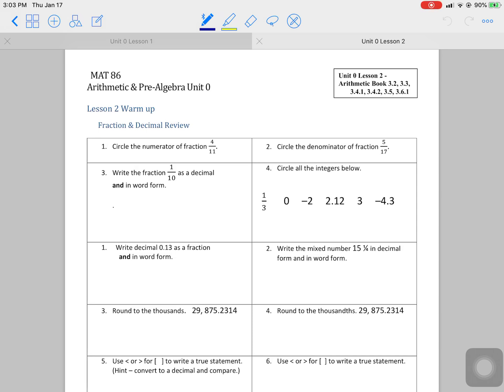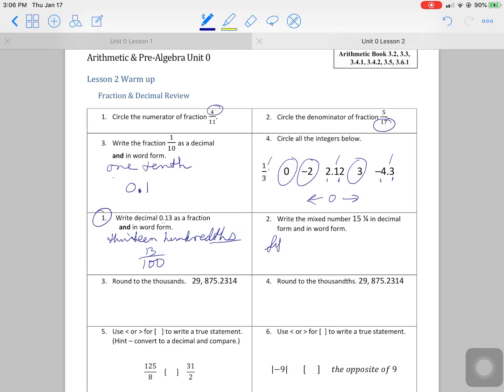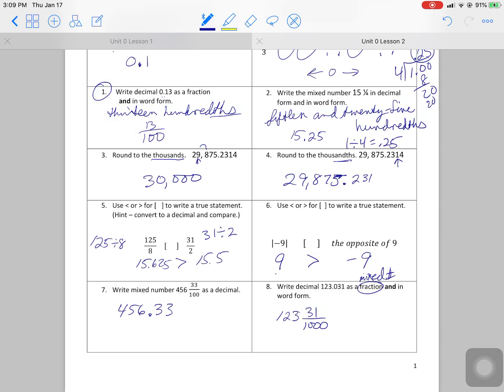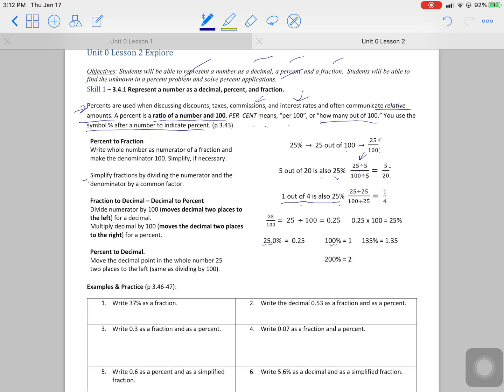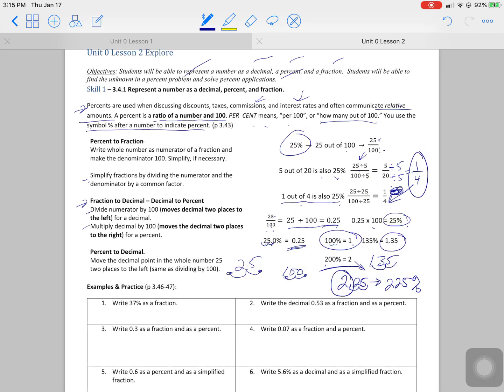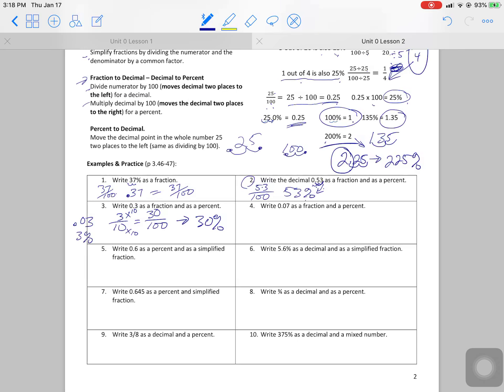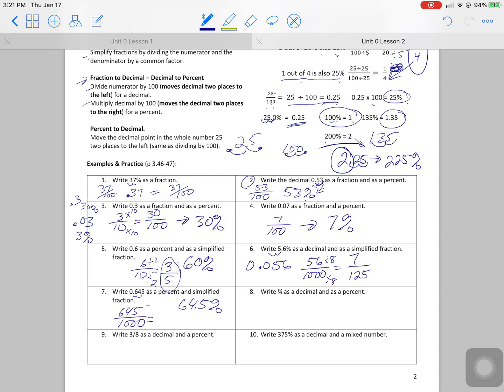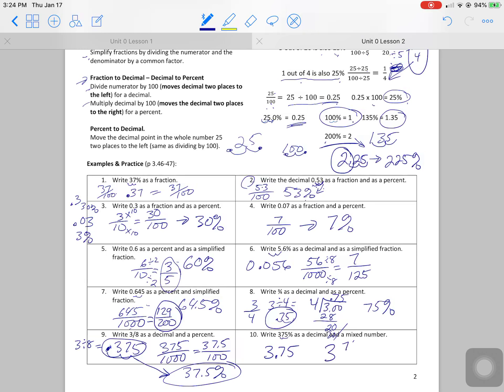MAT86 Unit 0 Lesson 2, part 1 of 2